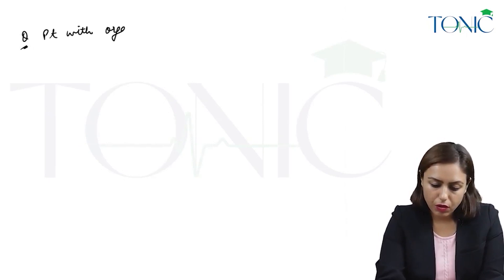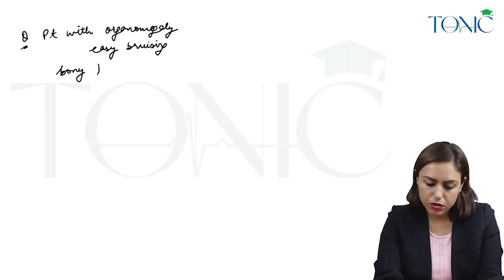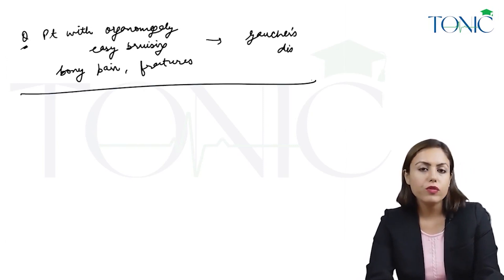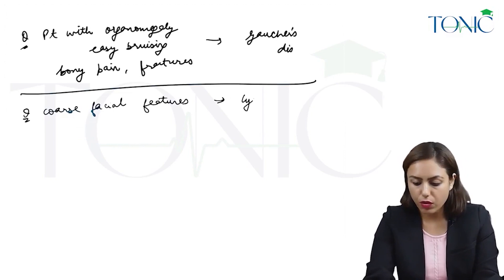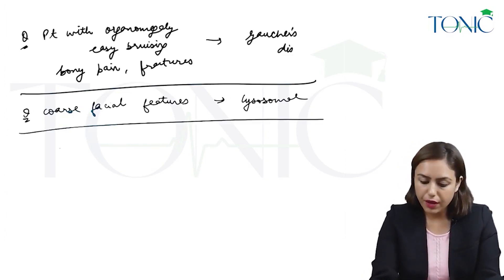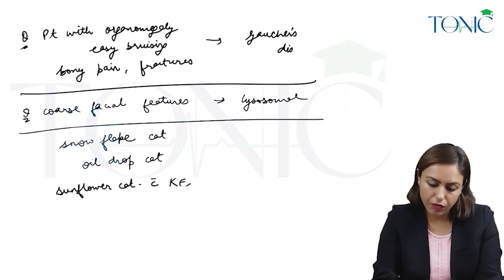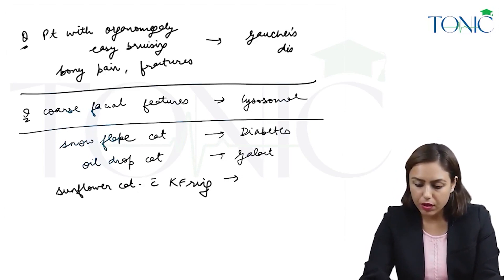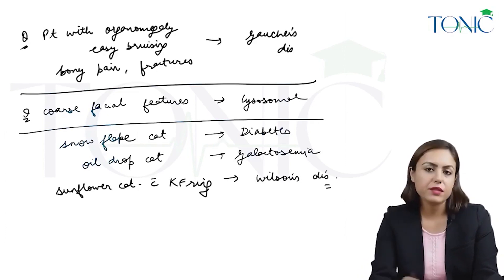Important One liners on Diseases